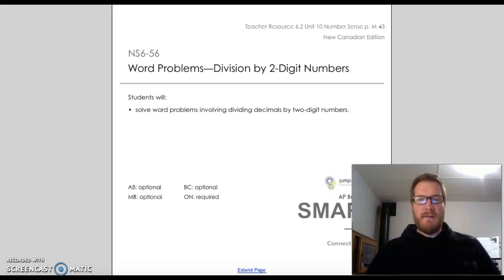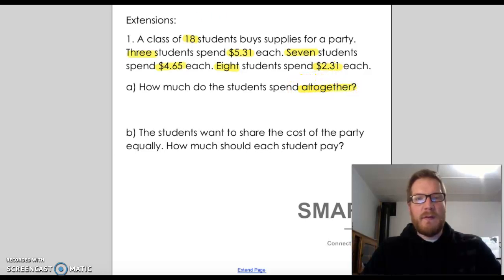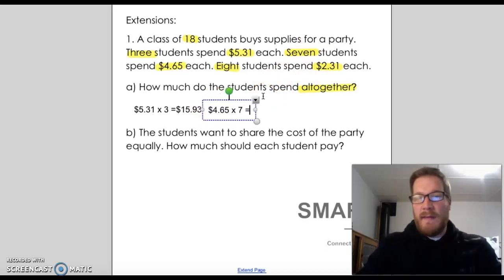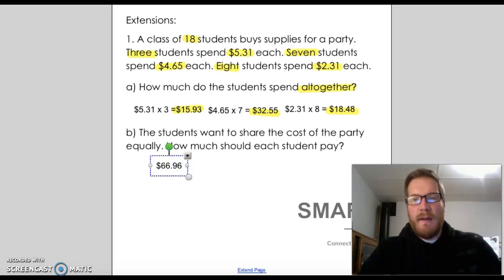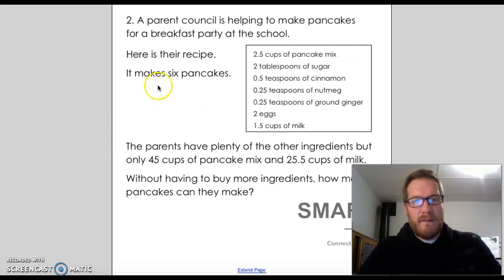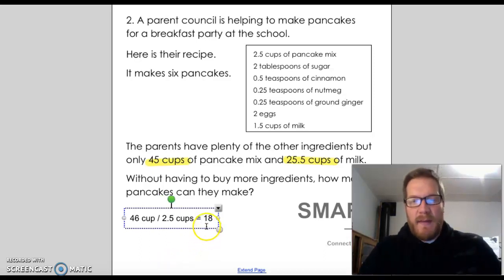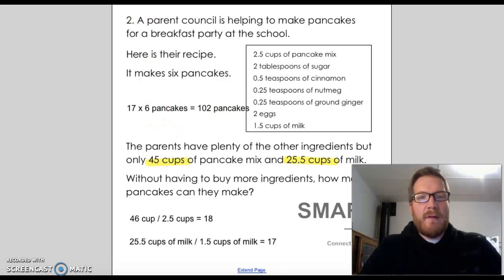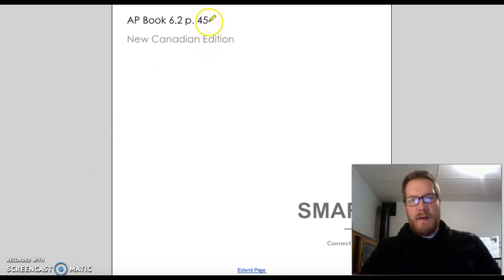Word Problems -- Division by 2-Digit Numbers